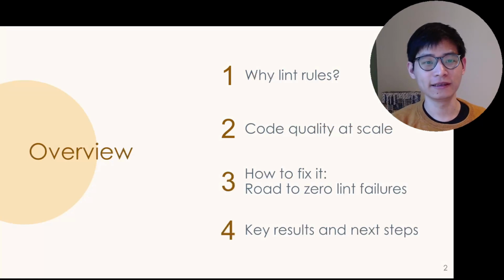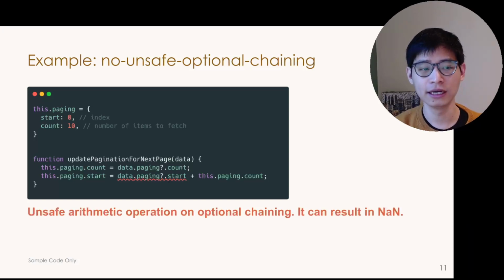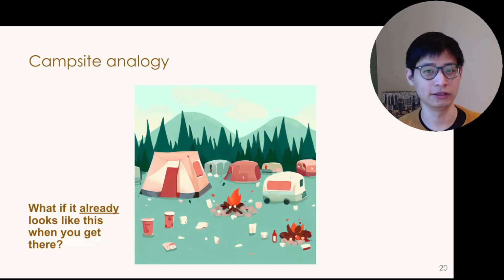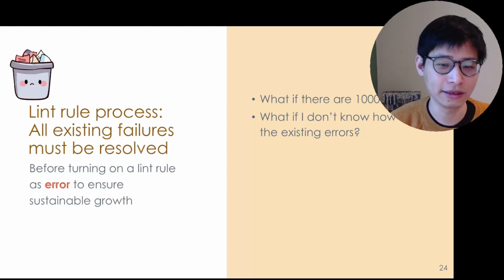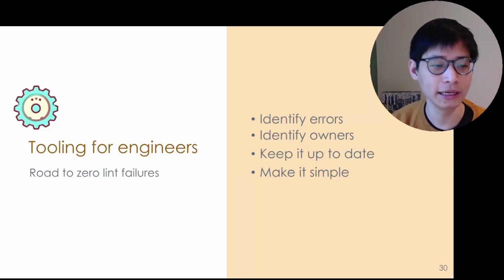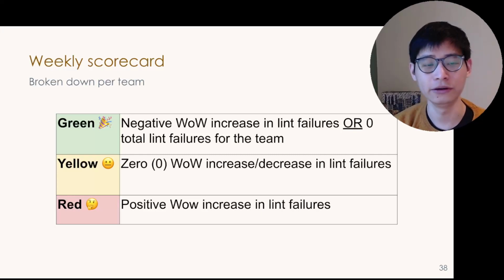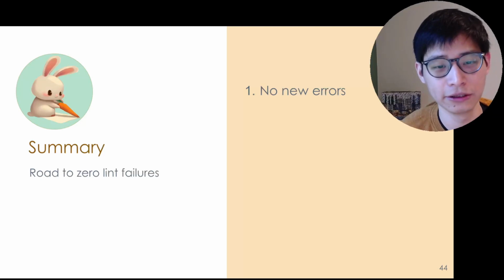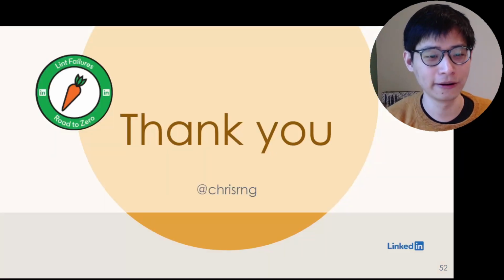Road to Zero Lint Failures: Tackling Code Quality Challenges at Scale | Chris Ng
This video captures the talk "Road to Zero Lint Failures: Tackling Code Quality Challenges at Scale". The talk was delivered as part of the XtremeJS online conference that took place on April 9th, 3003s